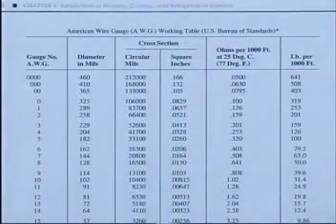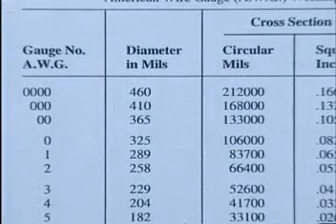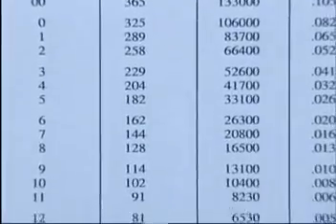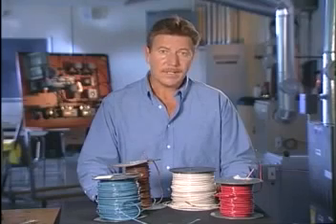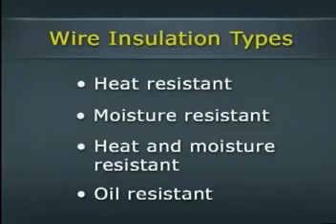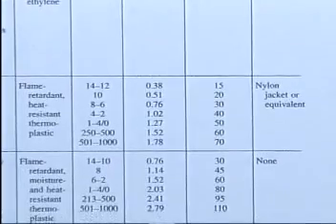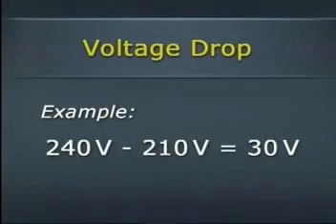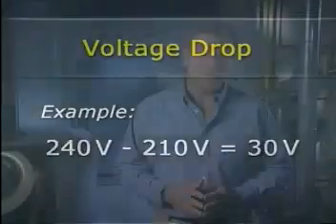Electricity for HVAC #2 0202